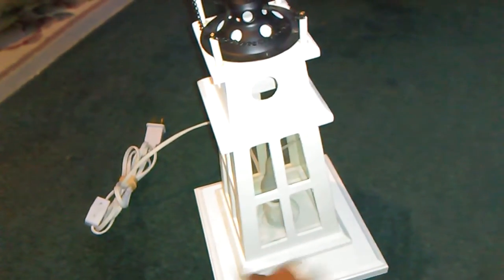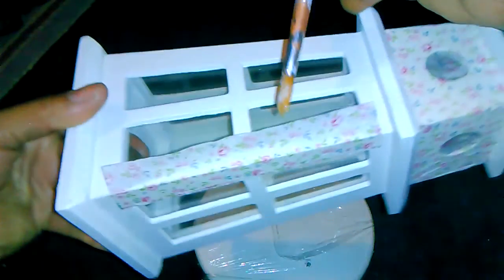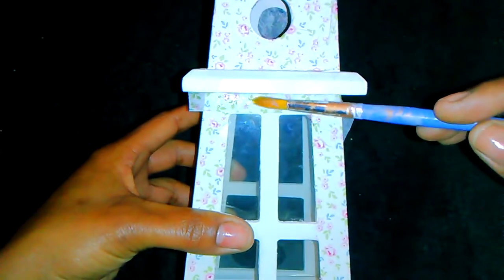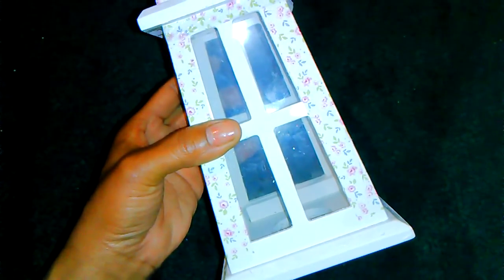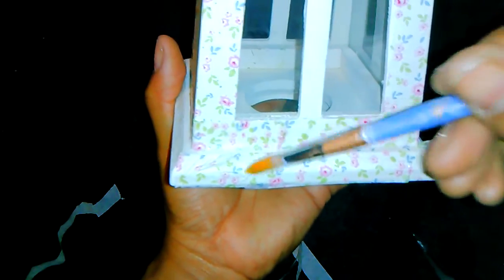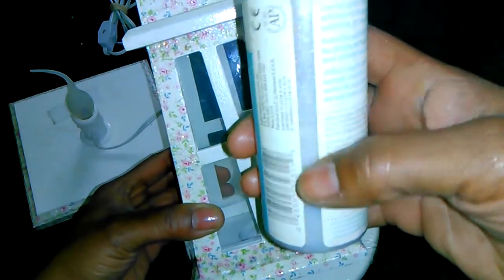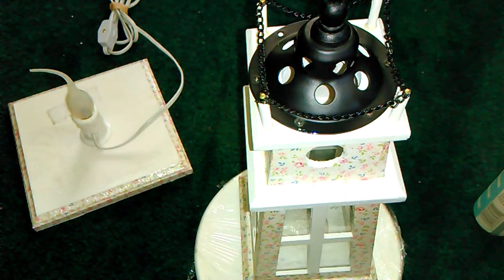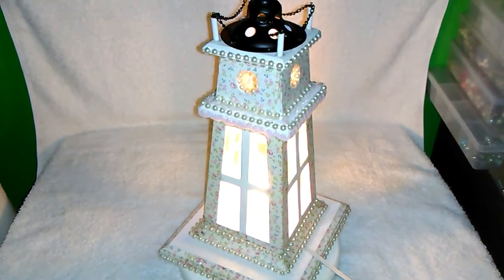Shabby Chic electrical Lighthouse / For sale